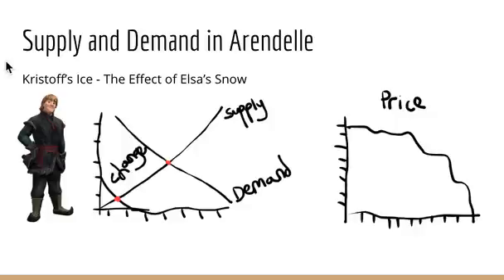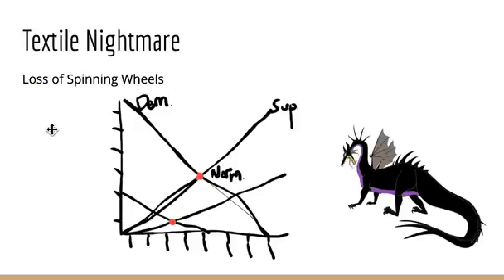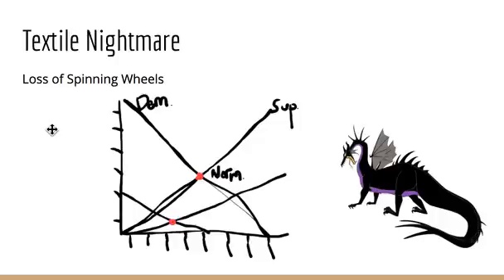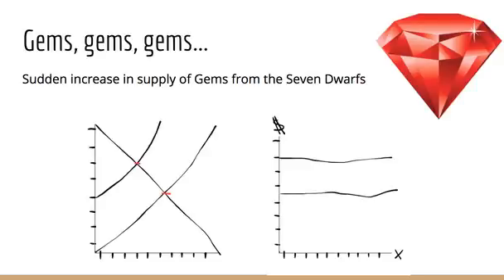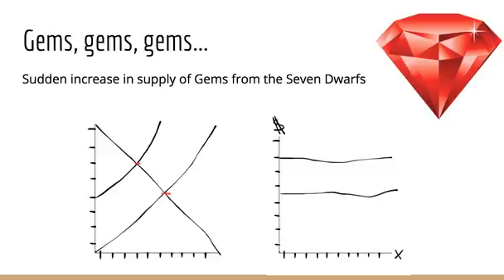Supply and Demand